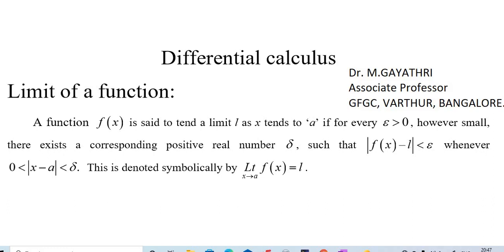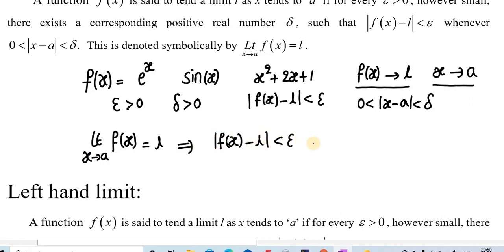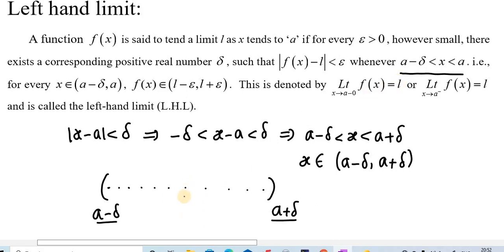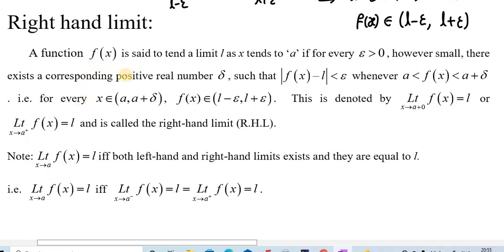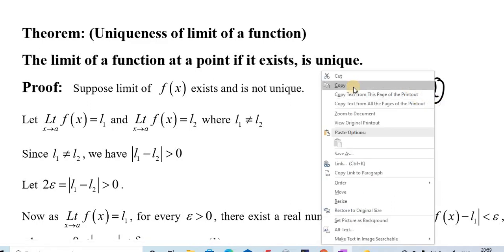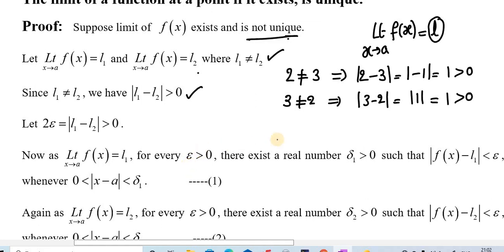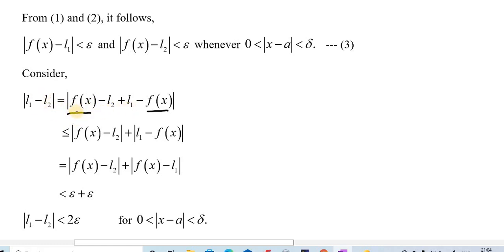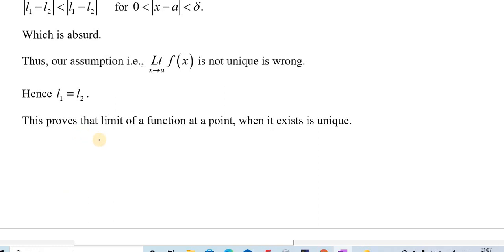Differential Calculus 1 1